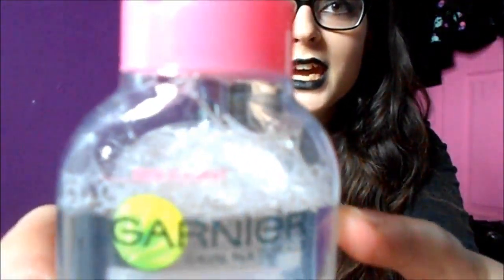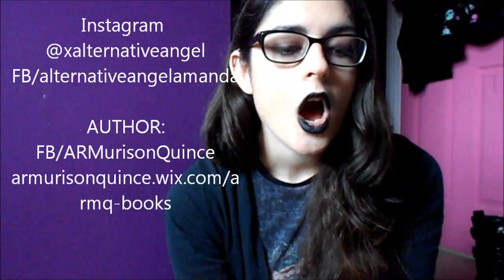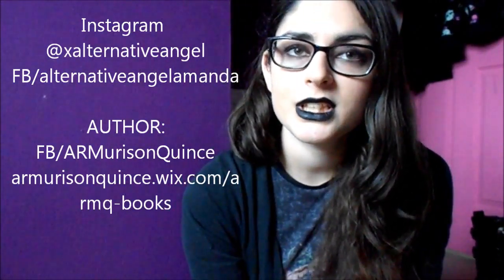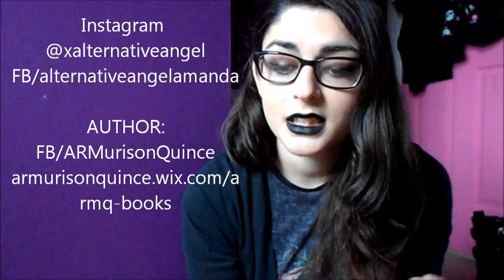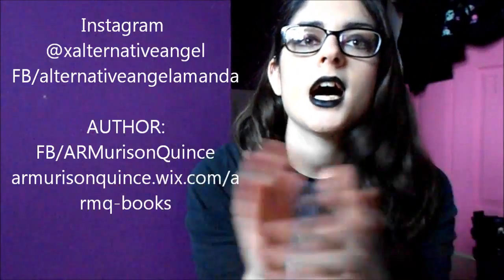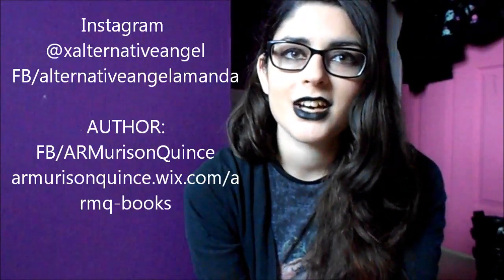Quarterly Favourites | Alternative Angels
Links;
Cleansing Water
Marry M Lipstick
Interview with a Vampire book